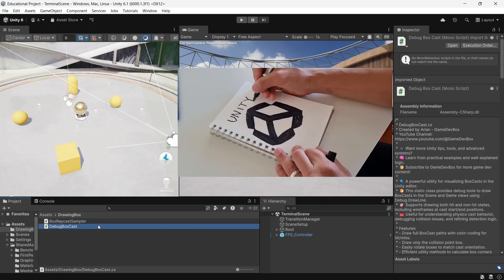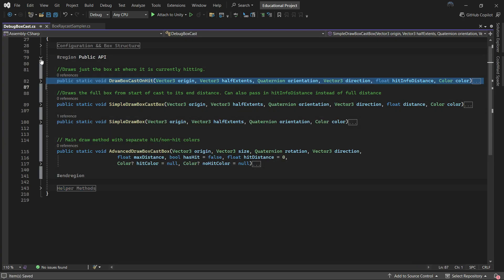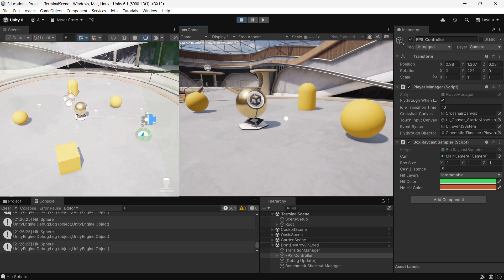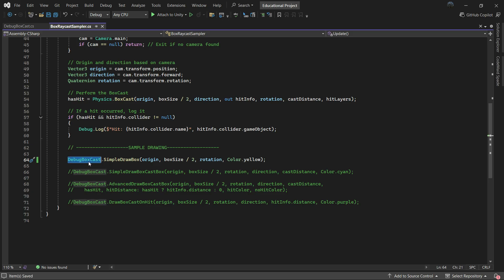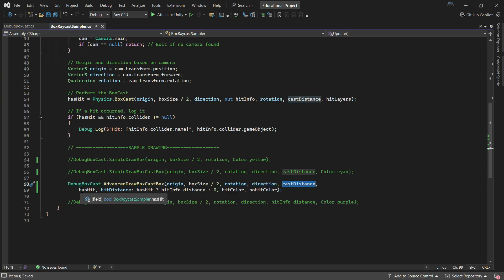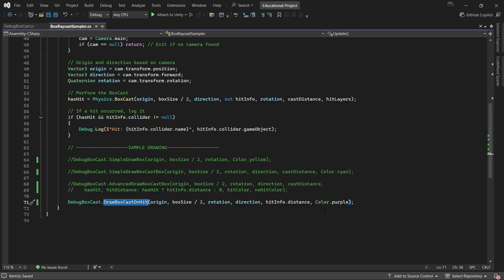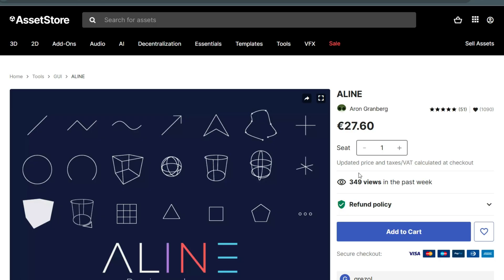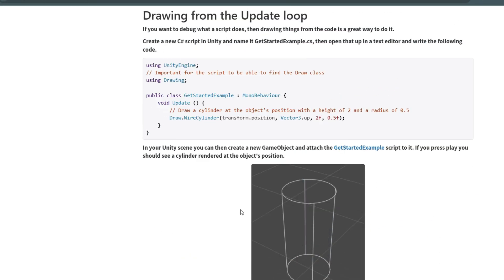How to Draw BoxCast in Unity (Simple & Useful Debug Tool)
🔥Helpful Assets (using these links supports me at no extra cost to you)

Just a guy making games.

Exploring the world of game development with Unity tutorials, coding tips, and shader magic, and fixing bugs.

game-related, sometimes not.